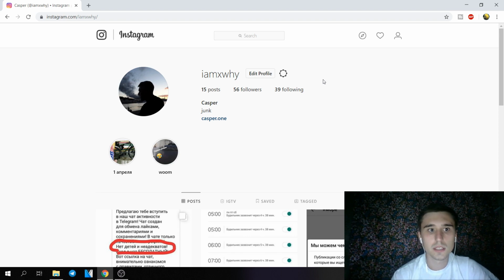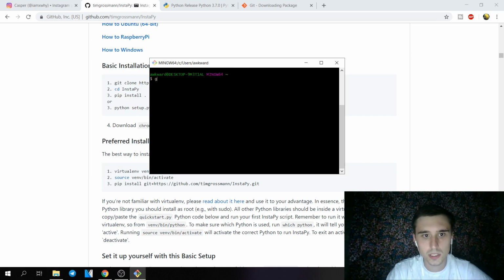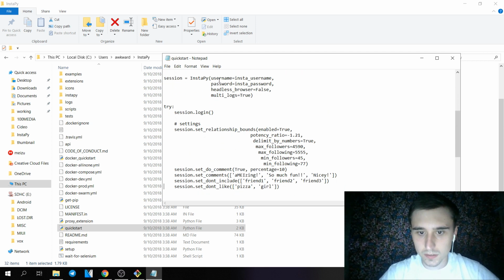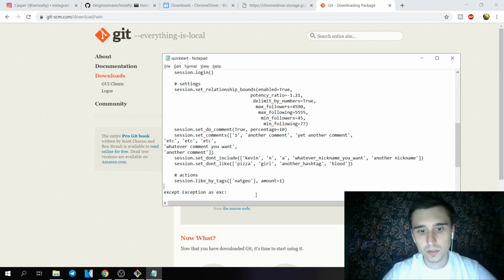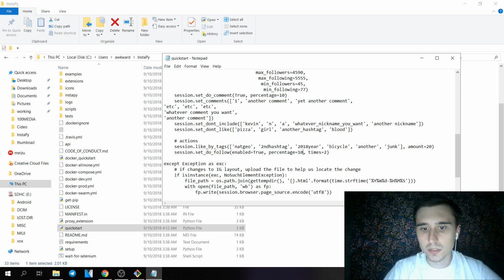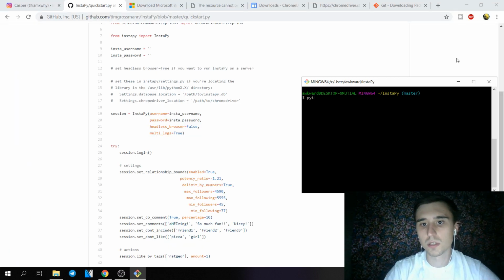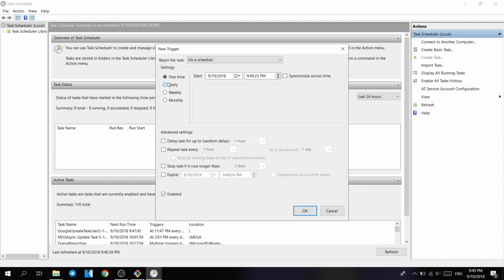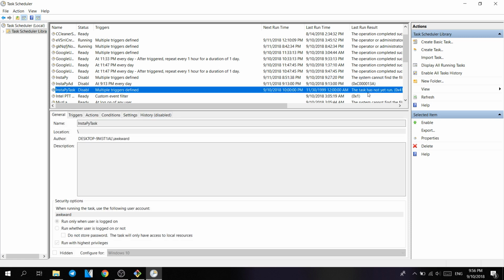Make Your OWN Instagram Bot | Get REAL Instagram Followers FOR FREE [DEPRECATED]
UPD
This video is considered deprecated.

Want to know how to get real instagram followers for free in 2018 ?

Sure you do because you've just searched for " how to get instagram likes and followers 2018 " or " free instagram followers app " and for such sort of bullsh scam things :facepalm:

Do your homework b or do not cry after your personal data stored on your computer will be exposed 😉

In this video I'm gonna show you how to get free instagram followers by programming all kinds of interaction with real users in this social network in just 20 minutes.

After you watch this you will be able to automate your instagram account so that it won't require your manual management further.

This sh is not interesting for me, doing that in the sake of media hype and because I've tired to see fake instahax0r and other instabullshx0r comments on somewhat related videos

LINKS

3. InstaPy page with instructions

IF YOU'RE LAZY shmuck you can INSTEAD go with this PROGRAM